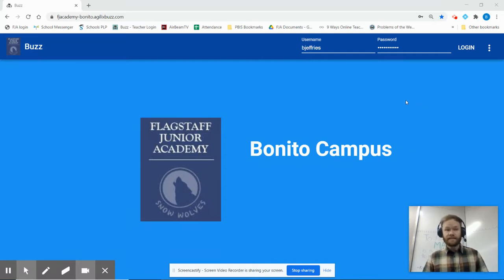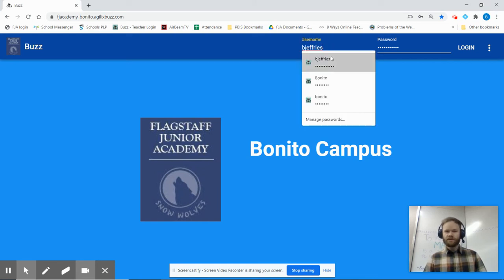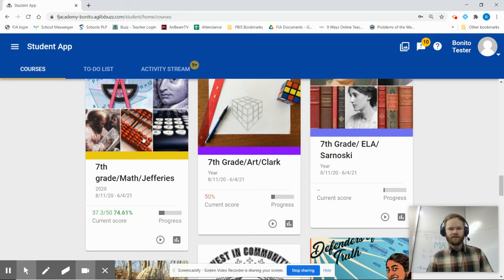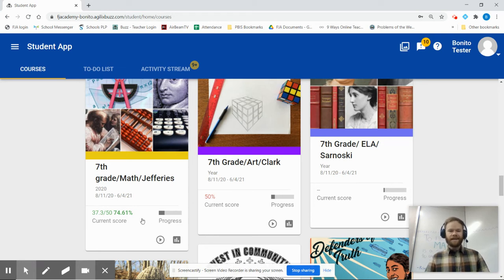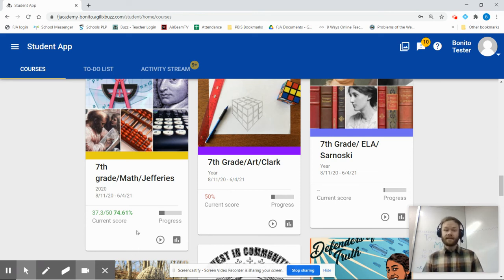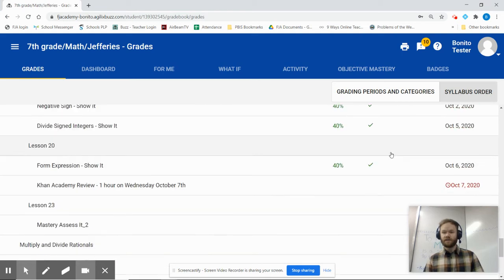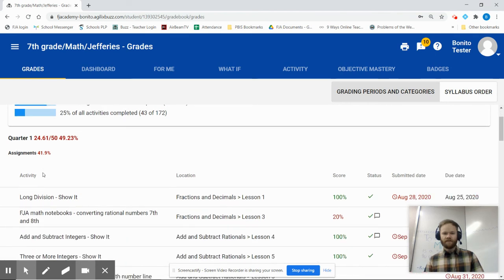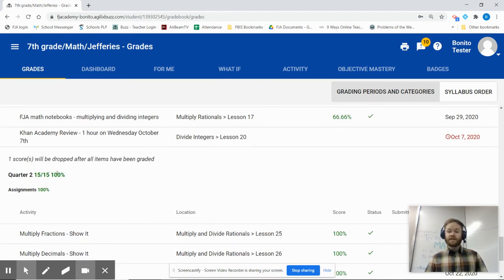FJA Distance Learning - How to check grades for each quarter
This video is for both parents and students at FJA.  It explains how we can accurately view the information on Buzz and see our grades differentiated by quarters.